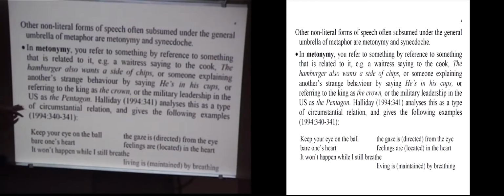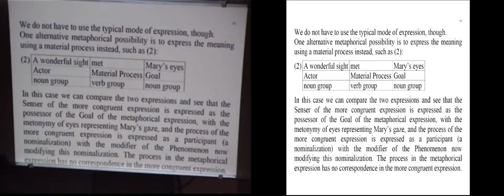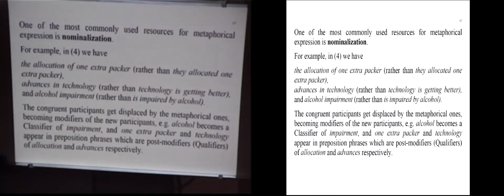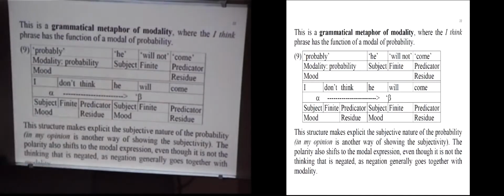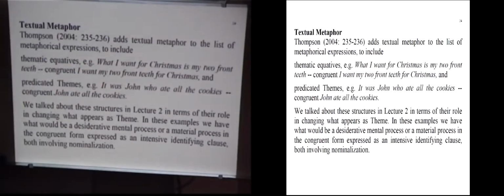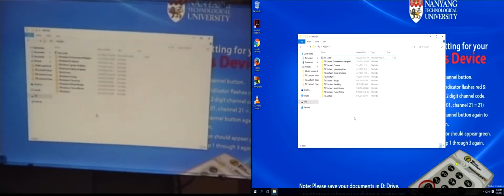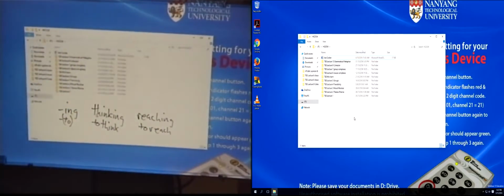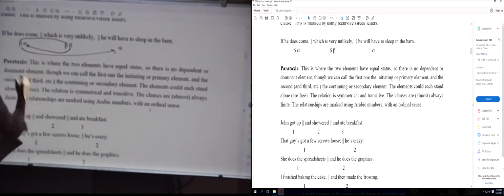HG2034 2016 11 03 Lecture 9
This is Lecture 9 of the course Structure of English, taught by Randy J. LaPolla in 2016, at Nanyang Technological University. It is really an introduction to MAK Halliday's Systemic Functional Linguistics, using English as an example. But students have found this a very useful analysis of English. The analysis here should only be seen as the theory as applied to English; the SFL analysis of other languages might look very different, so the categories proposed here for analysing English should not be blindly applied to other languages.